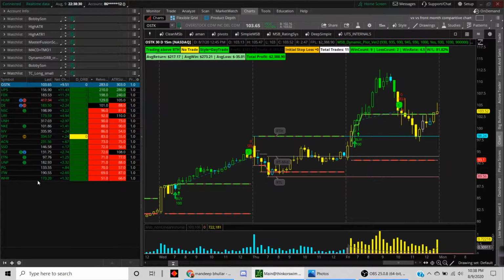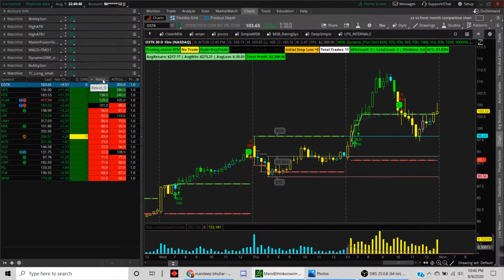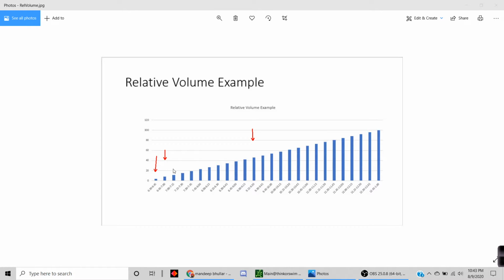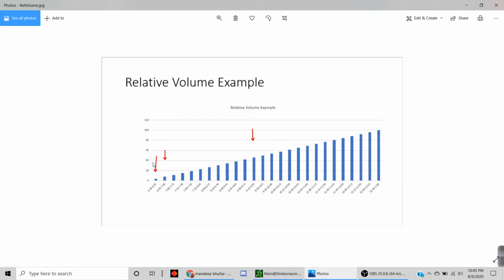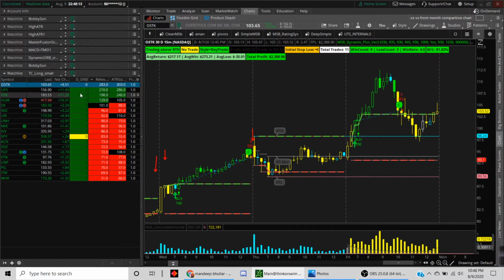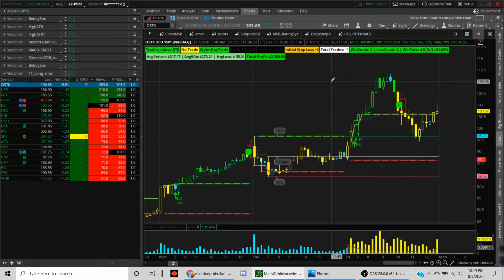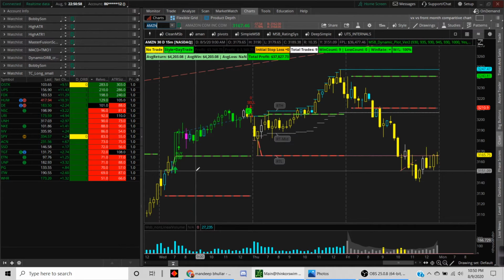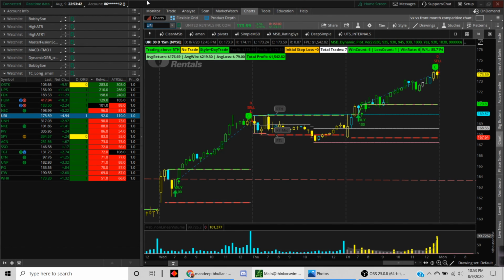My Recipe for Day Trading